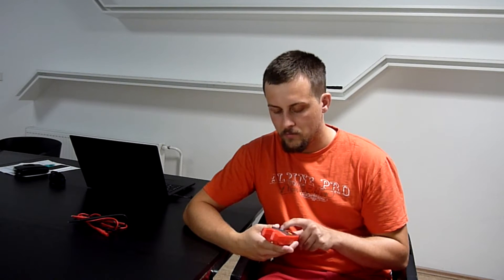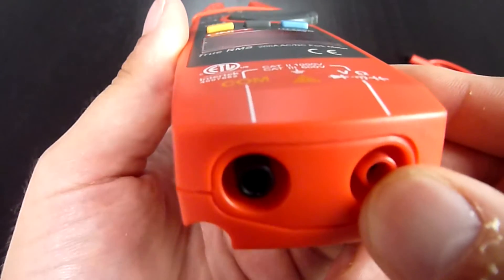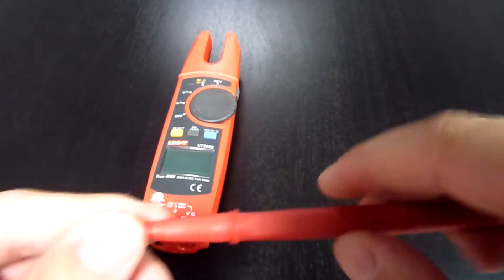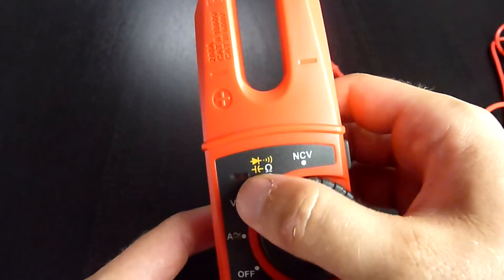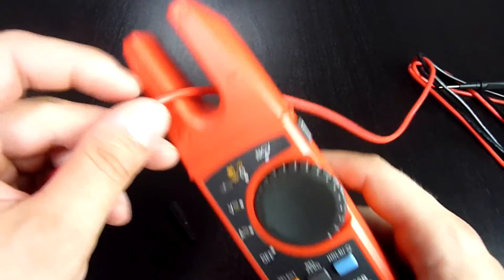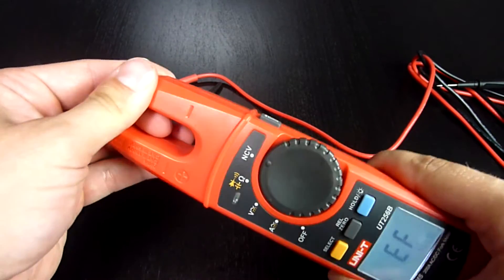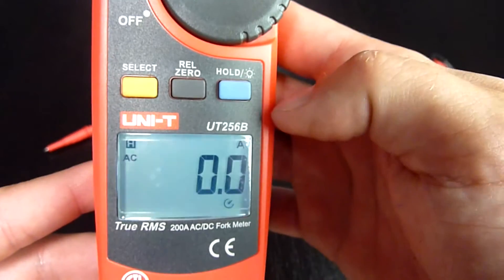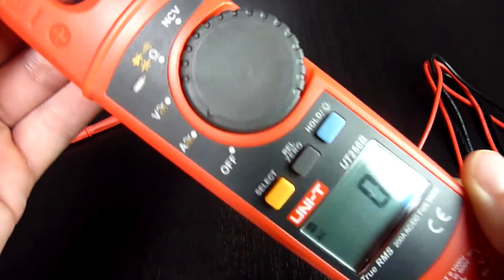NEW Fork meter UNI-T UT256B - budget friendly and accurate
UT256B